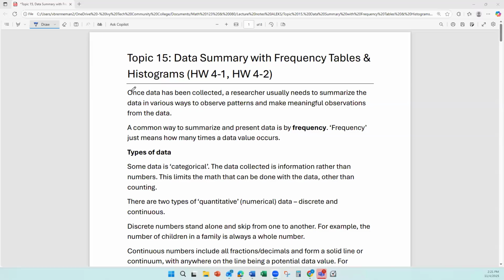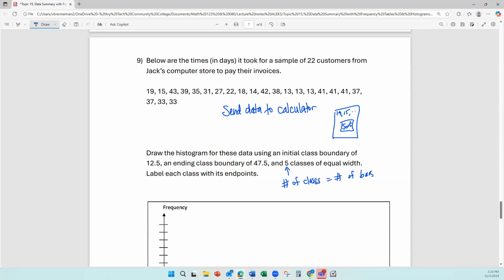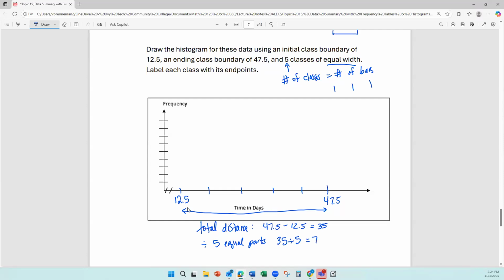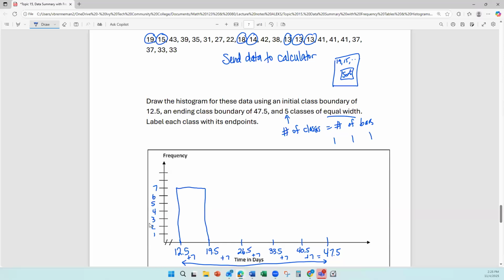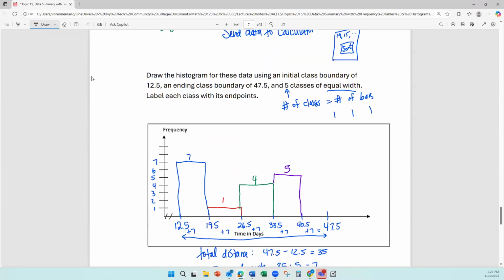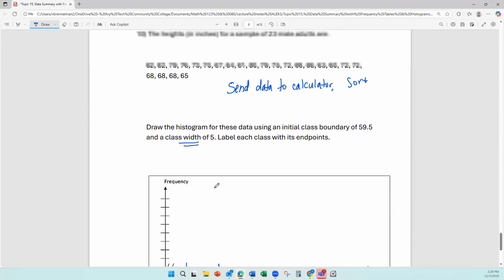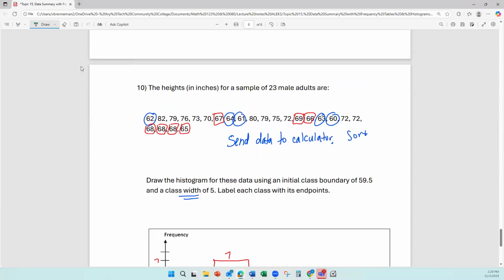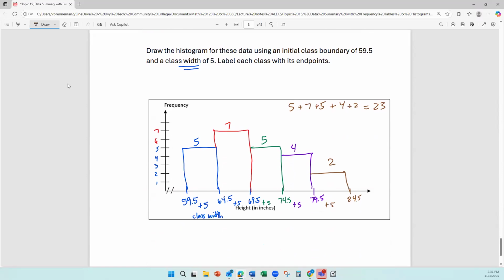Topic 15 #9 - 10, create histogram given class boundary information